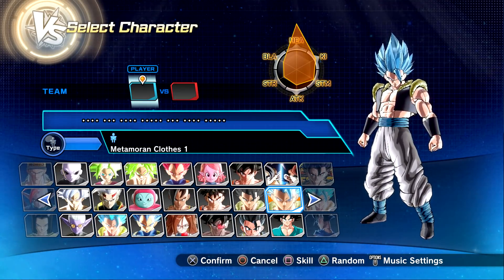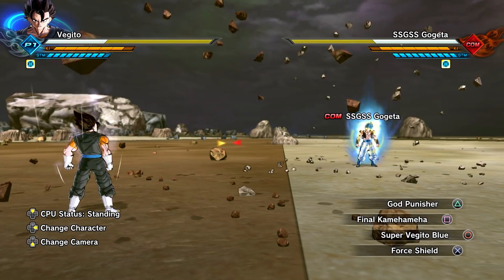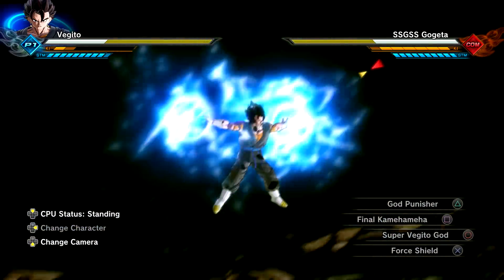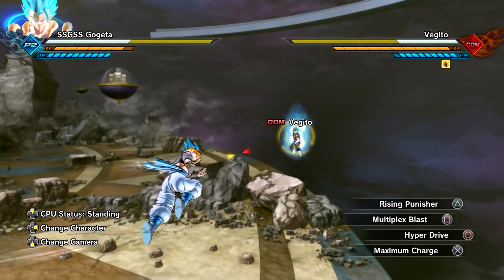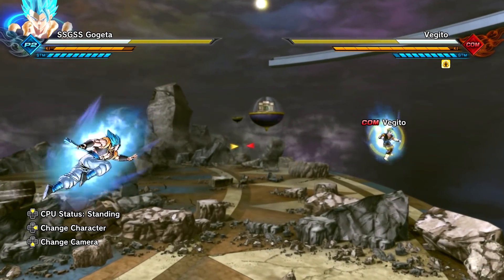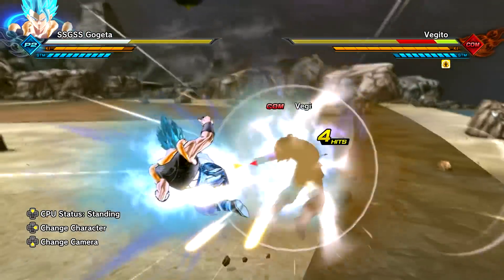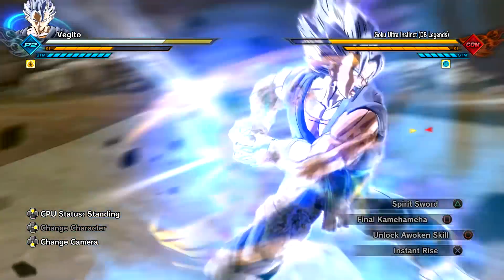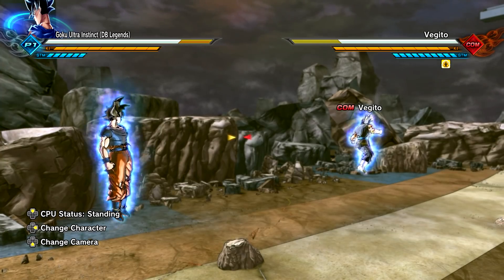Vegito & Gogeta Before Ultra Instinct In Dragon Ball Xenoverse 2 Mods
PS4: RikudouFox